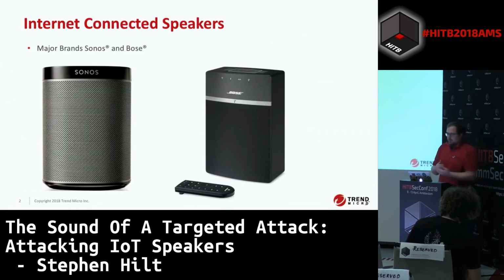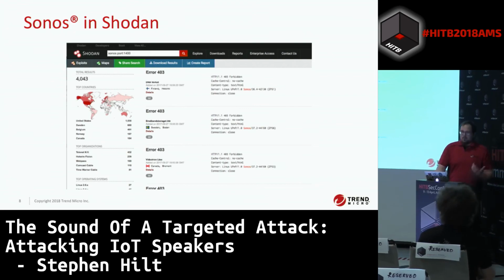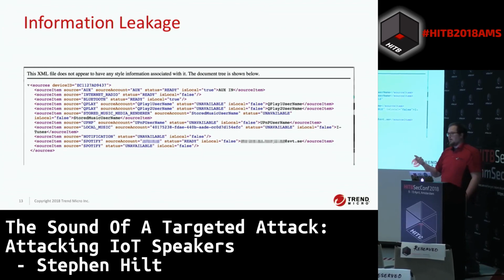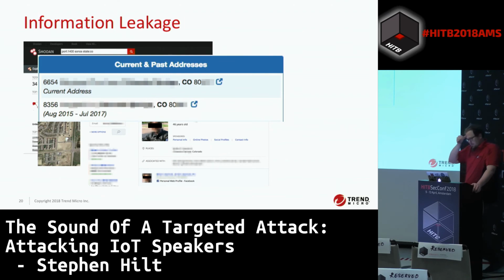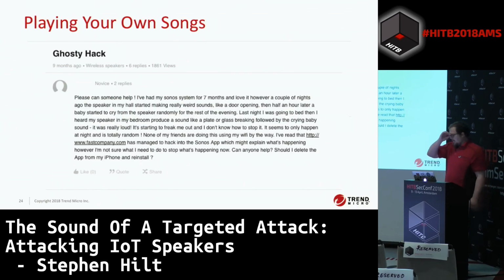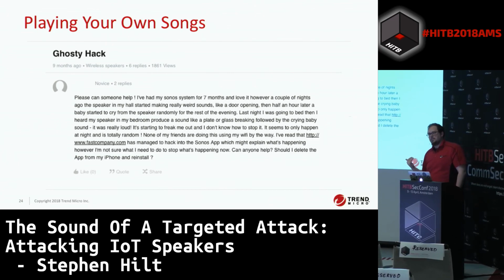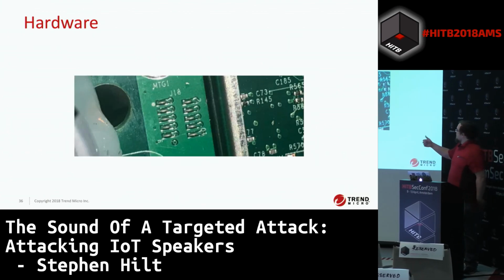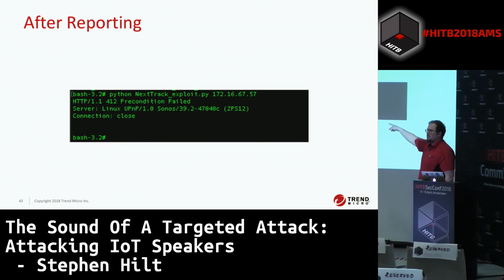HITB2018AMS CommSec D1 - Attacking IoT Speakers - Stephen Hilt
IoT connected devices are being released at a staggering rate. According to Gartner it’s speculated that by the end of 2018, there will be 11.2 billion IoT devices currently connected at any given time. A large part of that connected ecosystem includes wireless speaker systems created by some of the largest manufacturers around the globe

Looking closer at Sonos and Bose wireless speaker systems, this research looks to find flaws in these common household devices. This research analyzes the default configuration flaws of the devices, open diagnostic tool availability, API flaws, and more. Additionally, this research will cover the easiness of physically locating where these devices are used (and who is using them). Then move into deep dives in the firmware and hardware will help attendees understand the nuances between IoT speaker devices and the wider IoT environment as a whole.

While this talk will focus on two IoT speaker systems, the issues here persist into other IoT devices. Attendees should learn about IoT speakers and how they function, why even after reporting issues things will go un-resolved and remain un-secure, and what we can do about it to help reduce the risk of these devices.

Stephen Hilt is a Sr. Threat Researcher at Trend Micro. Stephen focuses on General Security Research, Threat Actors, Malware behind attacks, and Industrial Control System Security. Stephen enjoys breaking things and putting them back together with a few extra parts to spare. Stephen is a world-renowned researcher, having spoken multiple times at Derbycon, Blackhat US, and RSA. His research has gained him Dark Reading top hacks of the year twice. Working at Digital Bond Stephen became a Nmap Contributor where he wrote some Nmap scripts for ICS and other mainstream protocols. This work took him into becoming an expert on ICS protocols and co-authored the book Hacking Exposed Industrial Control Systems: ICS and SCADA Security Secrets & Solutions